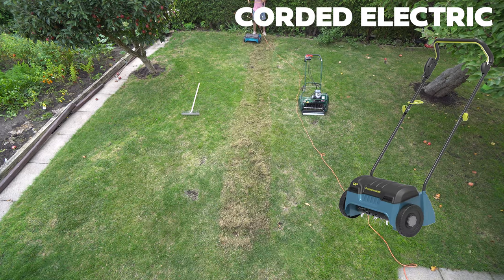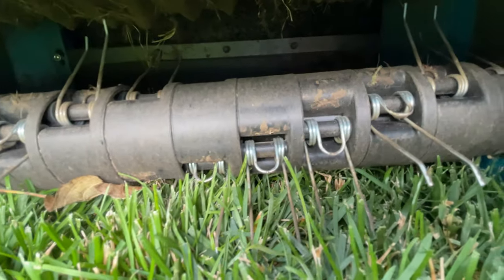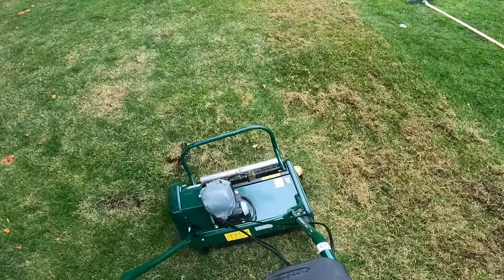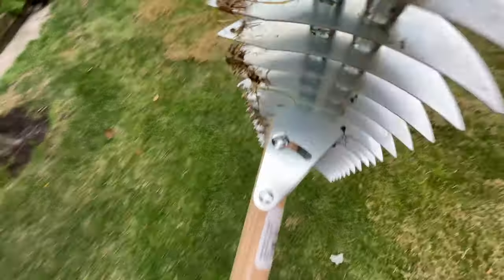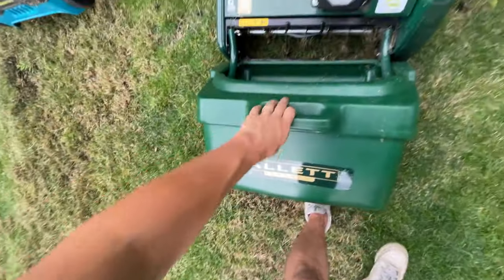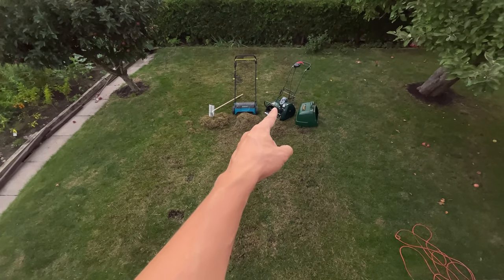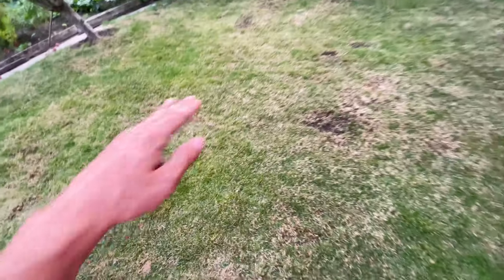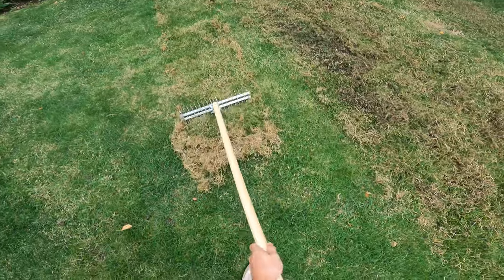BEST DETHATCHER! Rake vs Electric vs Allett Liberty 43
Comparing 3 ways to dethatch your lawn. a $30(cad) Rake from Canadian Tire, a $200(cad) electric dethatcher from Canadian Tire and a $2700(cad) Allett Liberty 43 cylindrical mower with the Dethatching cartridge.